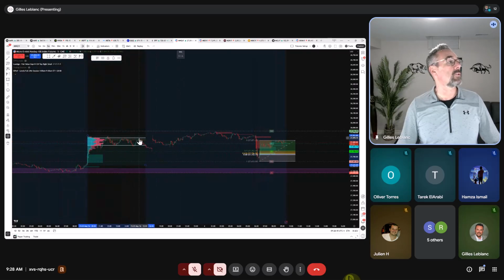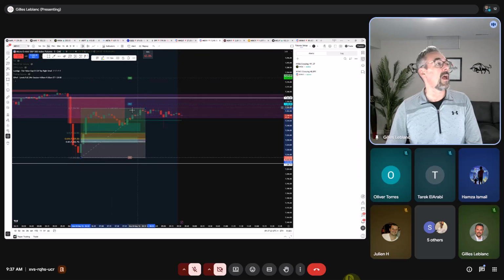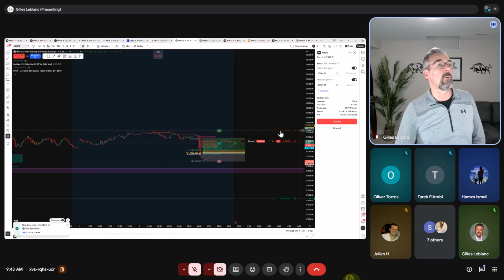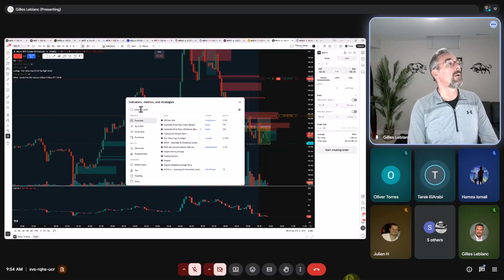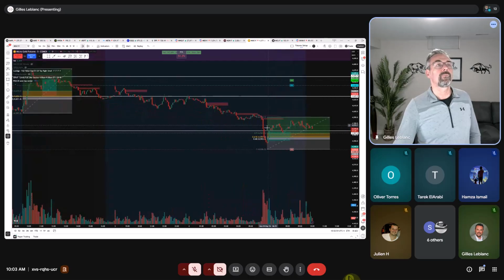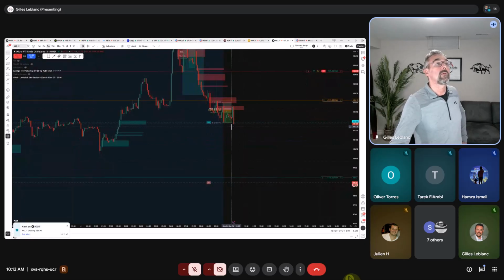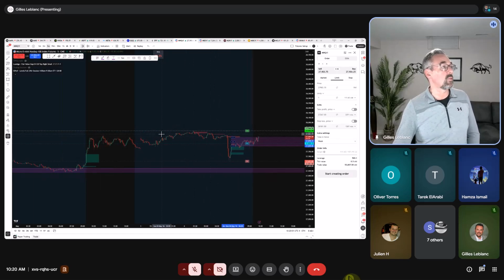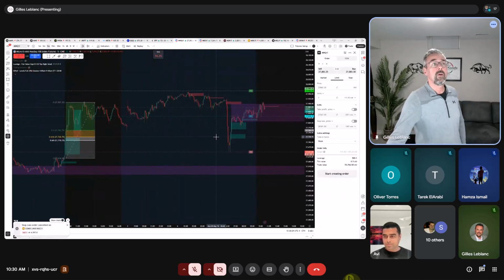MCL Golden Zone Pre-Market Trade | 3R Setup in a News-Driven Market (NY Open – May 4, 2026)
​New York Open – May 4, 2026
Live session using the WSTM Trade Execution Framework.

Live at the New York Open — focused on preparation, execution, and discipline.

In today’s session, we broke down a clean Golden Zone trade on crude oil (MCL) taken in pre-market. Despite a volatile, news-driven environment, the setup followed the rules — impulse move, retracement into the 50 percent zone, and continuation to a 3R target.

The rest of the session focused on how to approach markets when headlines create noise, and why structure still matters.

What we cover:

• MCL Golden Zone pre-market trade (+3R)
• Identifying the correct impulse move
• Entry at the 50 percent retracement
• Managing trades in volatile conditions
• Why news can create opportunity and traps
• Using PDC and key levels for confirmation
• When to stay out and avoid forcing trades

Key concepts:

• Golden Zone 50% to 61.8% retracement strategy
• Limit entry vs confirmation entry
• Liquidity sweeps and fast reversals
• Trade management using fixed risk
• Patience in news-driven environments

Key lesson:

The setup doesn’t change — even when the market does.

Volatility creates opportunity, but only if you stay disciplined.

⏱️ TIMESTAMPS

00:00 Session start and weekend recap
01:10 Platform and execution discussion
03:40 News-driven volatility in oil
05:00 Identifying the impulse move
06:00 MCL Golden Zone pre-market entry
07:00 Trade management and adds
09:30 First 30 minutes rule
12:00 Execution and broker discussion
15:00 Platform comparison
22:30 New impulse and setup formation
26:30 Volume and CVD discussion
31:30 Market conditions and hesitation
35:00 Valid 3R example
38:00 Limit vs confirmation entry
42:00 Trade management and exits
47:00 Fibonacci placement rules
50:00 PDC and key levels
55:00 Limit entry logic
58:00 No-trade conditions
01:02:00 Missed opportunities discussion
01:04:30 Session wrap-up

Control what you can control.
— WSTM | WhiteSands Trading & Mentoring​